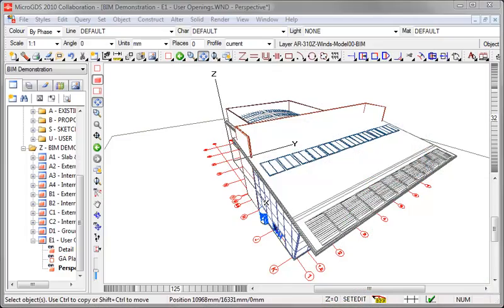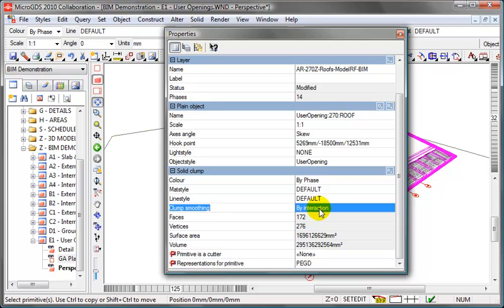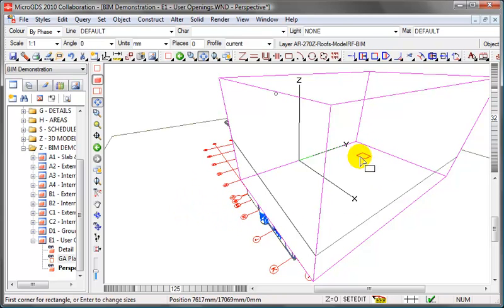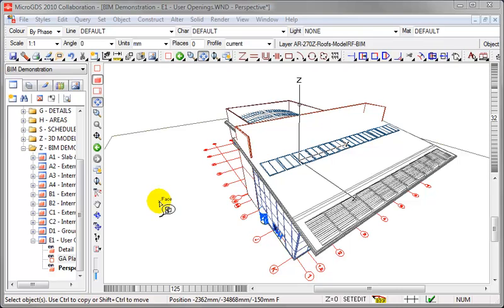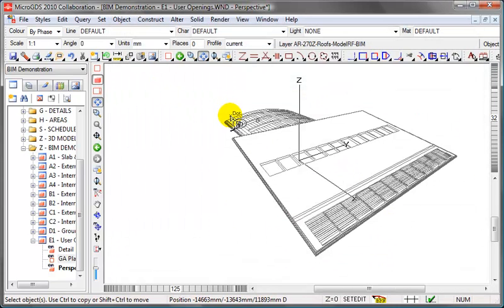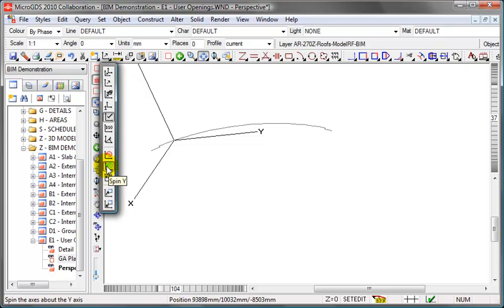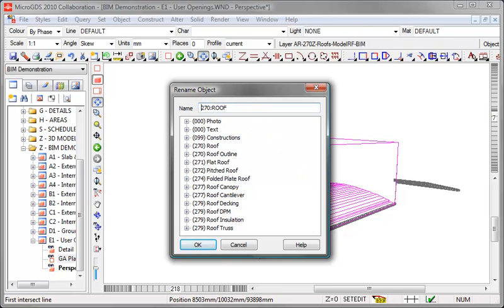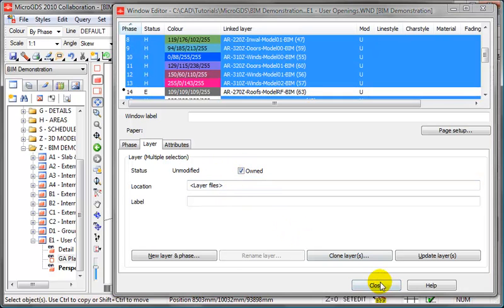10. MicroGDS 2010 BIM - User Objects 2 part 1